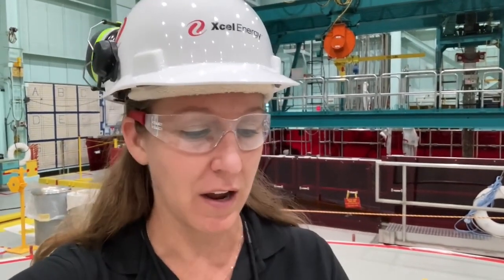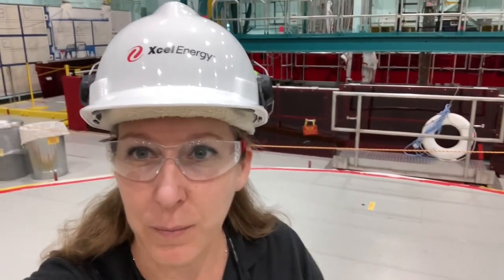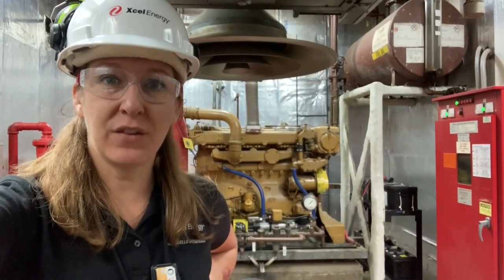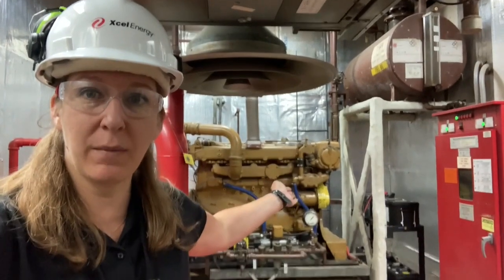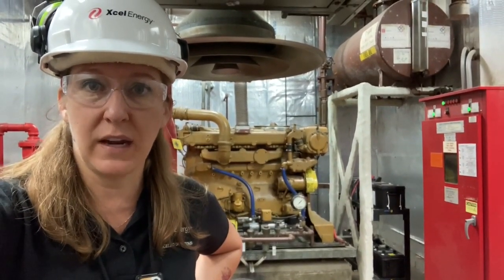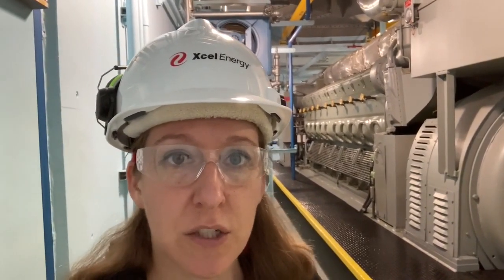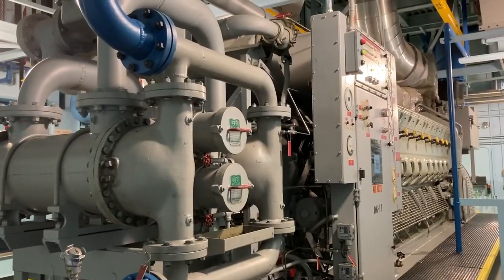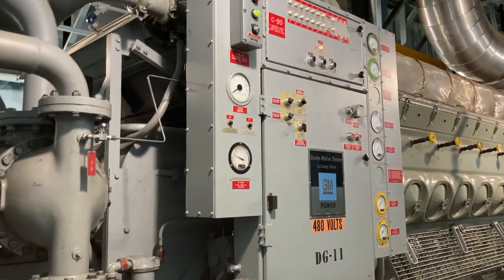Come with me on a tour of a nuclear power plant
Julie Weber, a control room supervisor at @XcelEnergy 's Monticello Nuclear Power Plant, talks about what it is like to be a non-licensed or outplant operator at a nuclear power plant.

00:00 Intro & Career
00:37 Standing on a reactor
01:16 Filtering water
01:54 Diesel pump room
02:30 Emergency diesel generator room
03:15 Control switches
03:43 High pressure coolant injection room
04:25 Reactor building
05:04 Radwaste control room
05:21 Thank you!